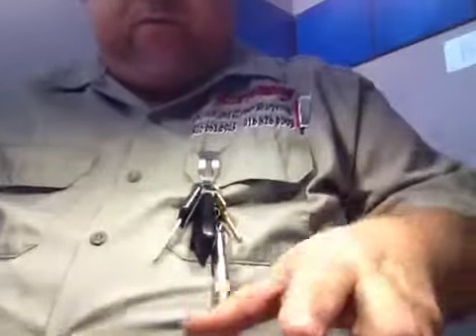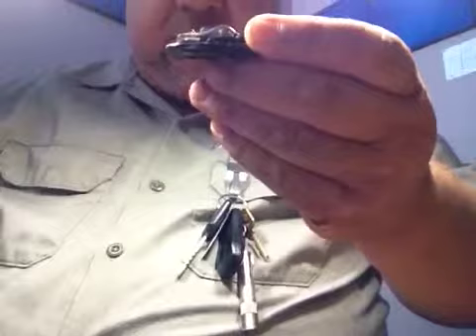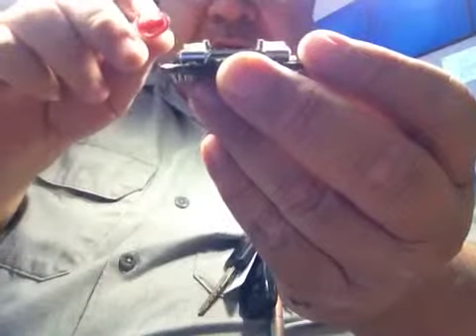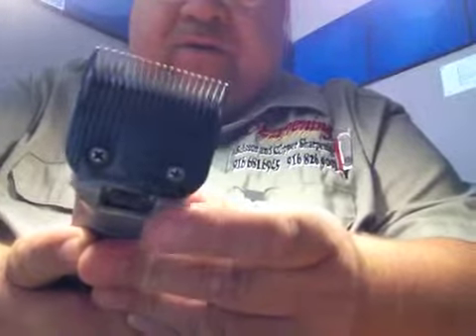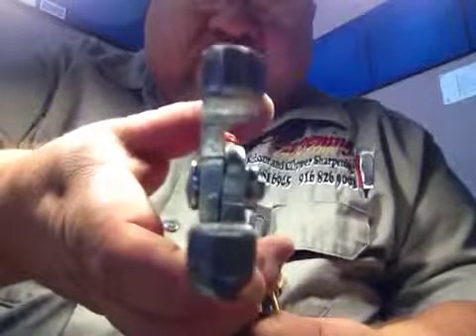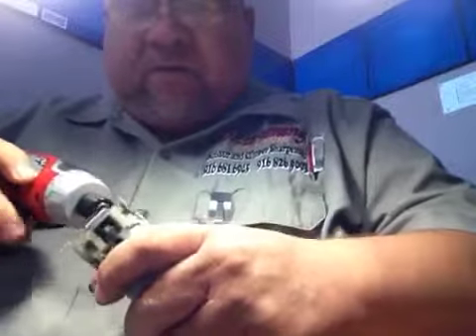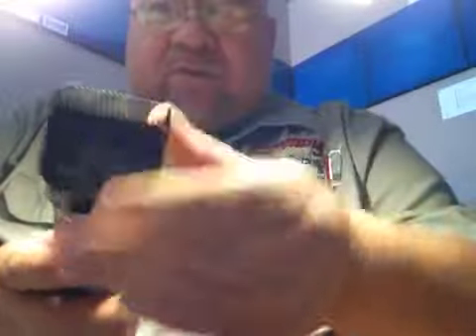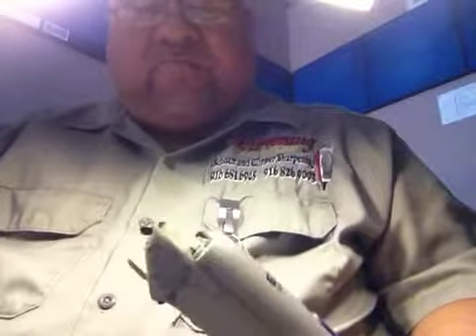Pet grooming tools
This tool will fix your blades and they will last twice more, also the clipper will not get damage